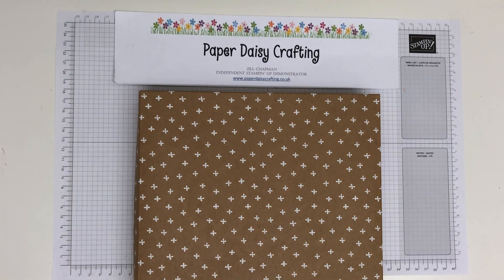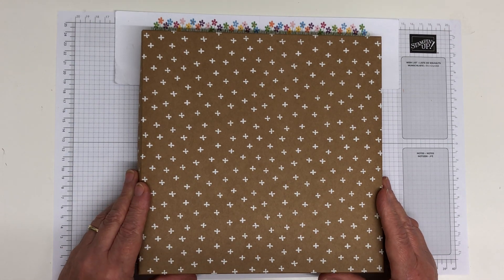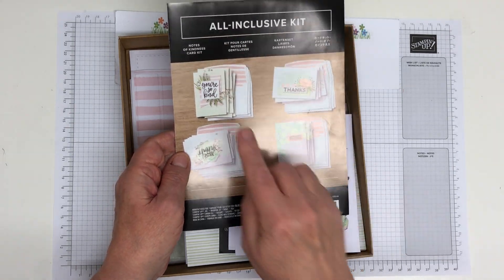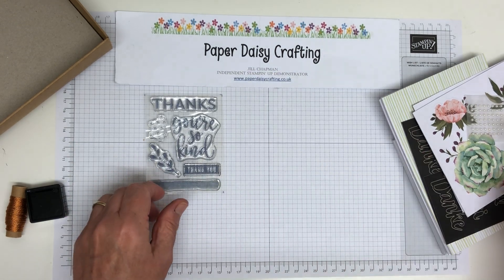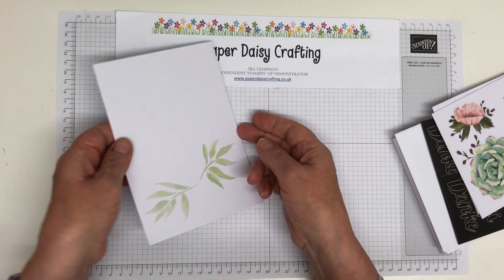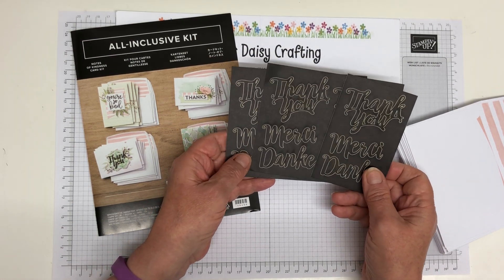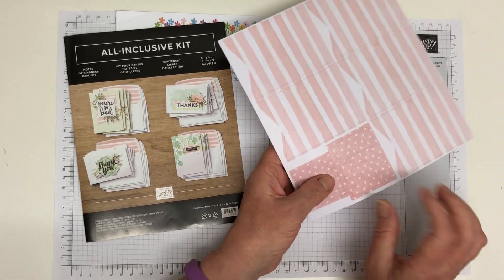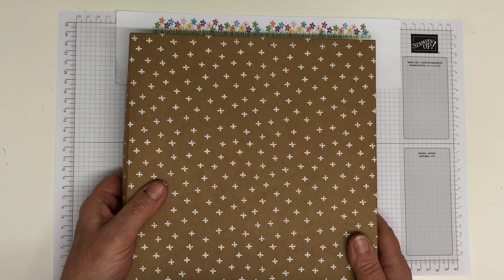Notes of Kindness All Inclusive Kit in my Buy One Get One Free Sale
Currently available - Take a look at the beautiful Notes of Kindness All Inclusive kit. Make 20 lovely Thank You cards with everything needed included.
This will be part of my Buy One Get One Free Sale as soon as I have time to list it. As I only have one available, message me asap to reserve it.

Independent Stampin' Up! UK Demonstrator  Jill Chapman